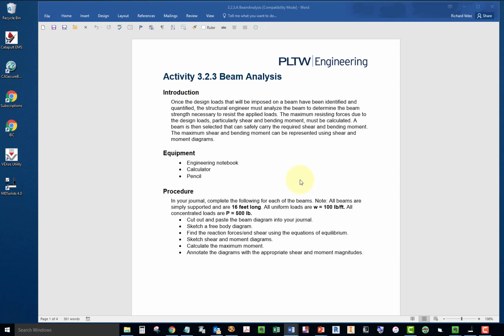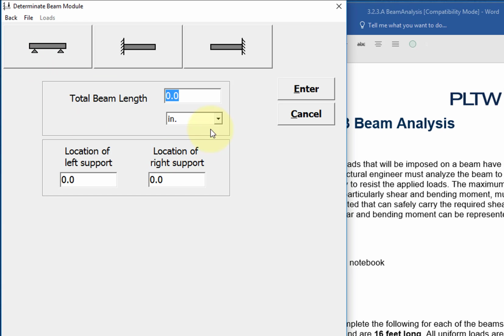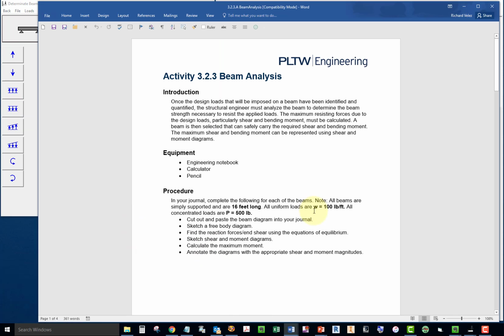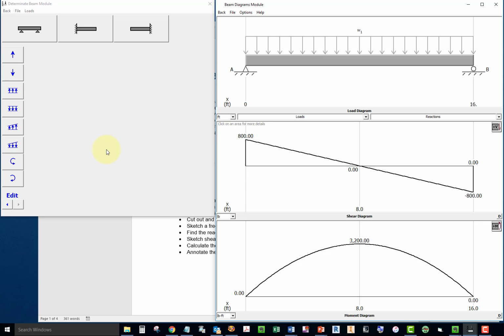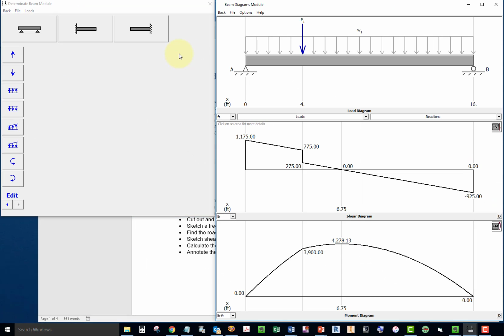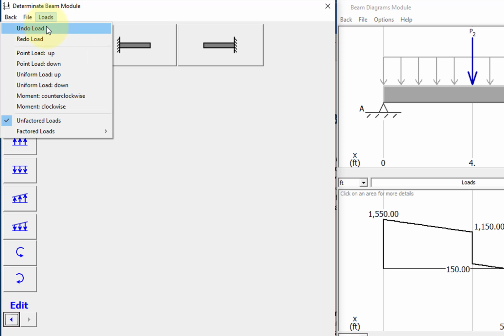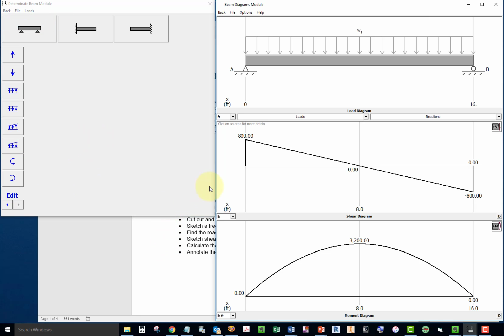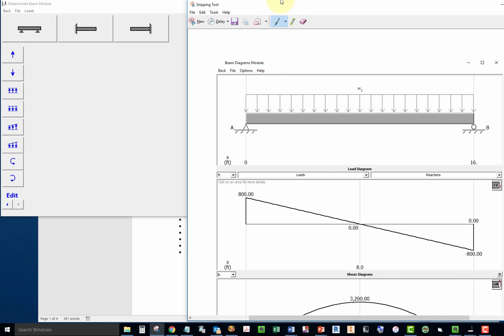CEA 3.2.3 Beam Analysis Using MDSolids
PLTW CEA 3.2.3 Beam Analysis Using MDSolids